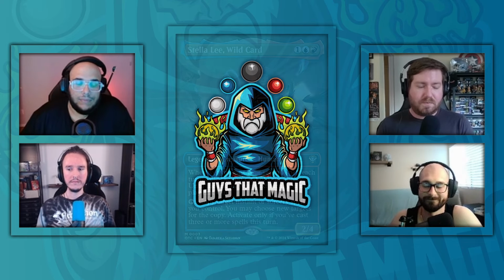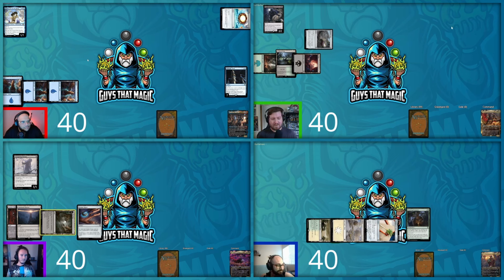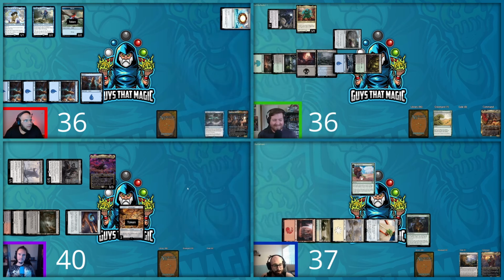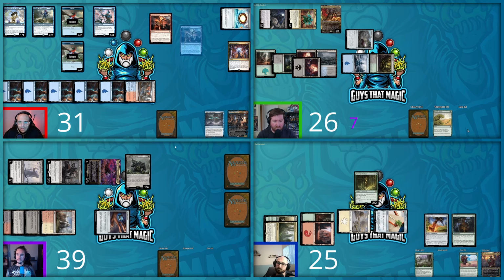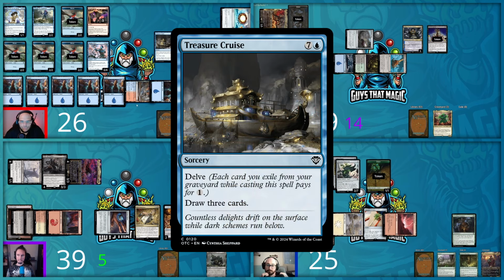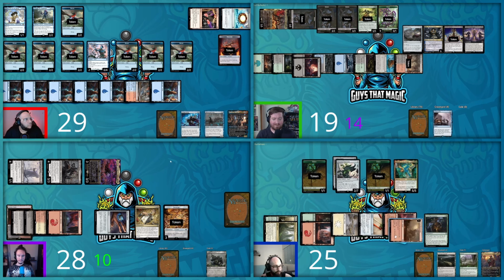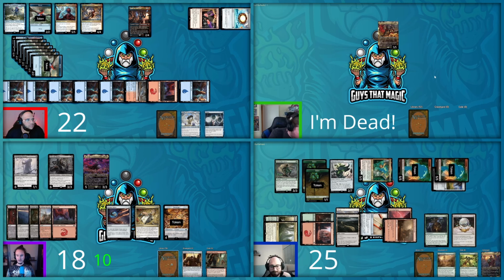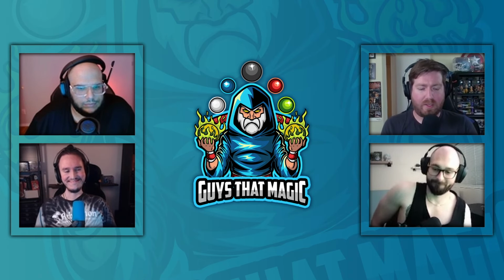$100 Precon Upgrade Battle - Gonti v. Olivia v. Stella Lee v. Yuma EDH Gameplay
Who will take the crown?

In this video:

00:00 Intro
01:36 Gameplay
35:42 Outro